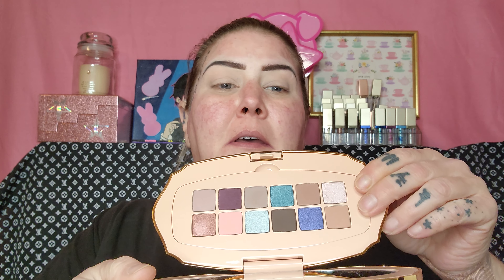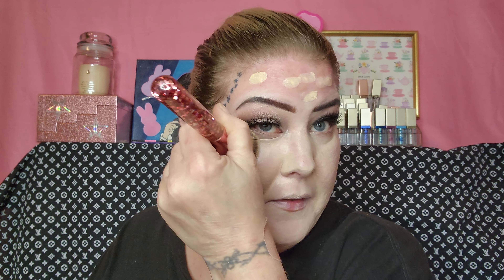Full Face Of Gucci GRWM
😁😜I'm No Girl Next Door, I'm The Bitch Down The Street💯🖕
...If ur cool with that than continue to😝😘

☆Watch In HD8k☆

*I DO NOT MONETIZE MY CHANNEL ON PURPOSE, OR DO ANY SPONSORSHIPS BECUZ IM A FREE BITCH AND DON'T WANT THE IMPUT OR BS PEOPLE THINK THEY HAVE RIGHT TO GIVE IF U MAKE MONEY ON UR CHANNEL, AND I DO NOT USE PayPal or ANY FORM OF PAYMENT OR DONATIONS!!*